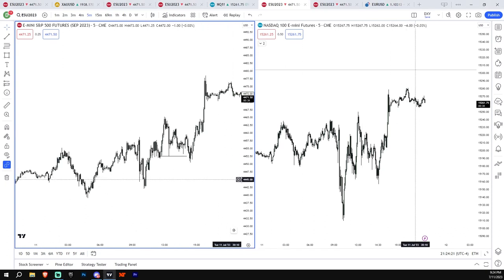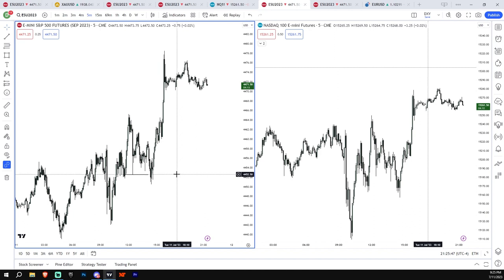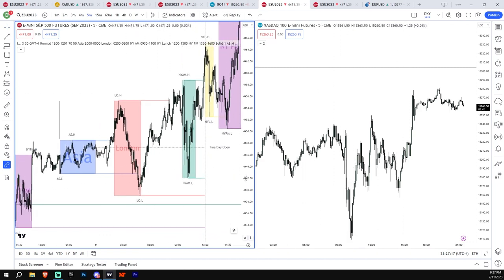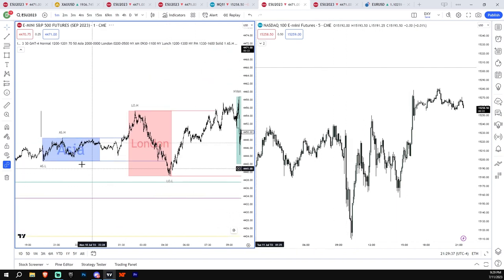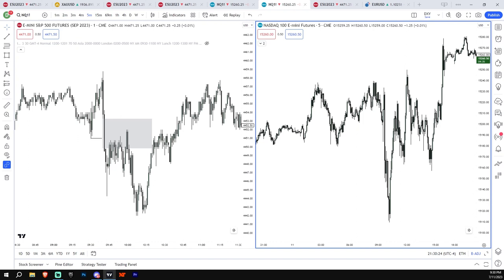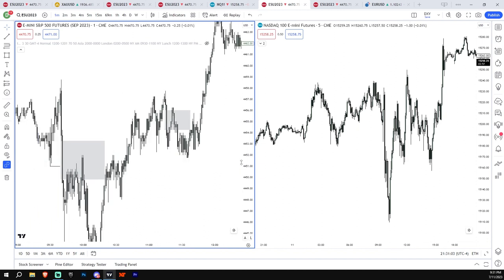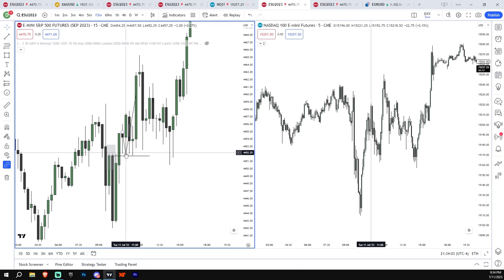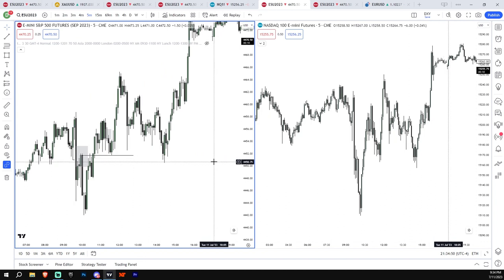The Best ICT Strategy (Time and Knowing When Not To Trade)